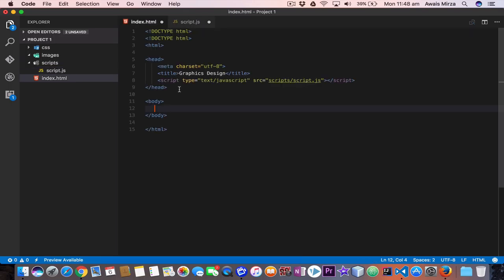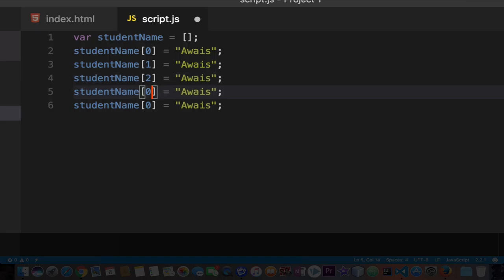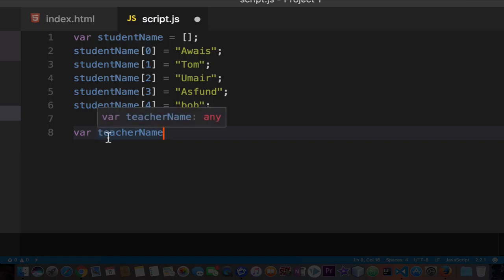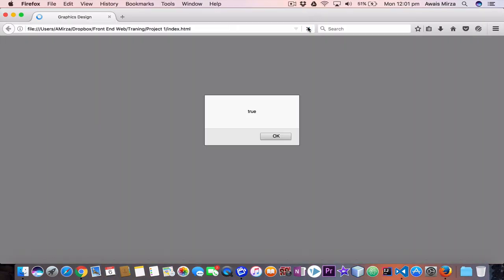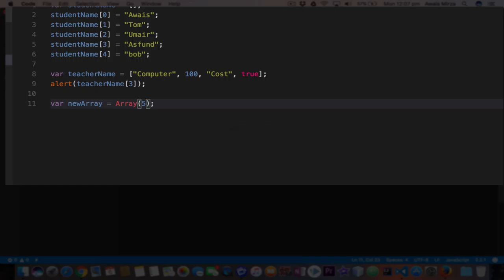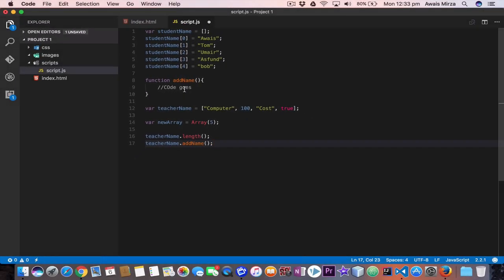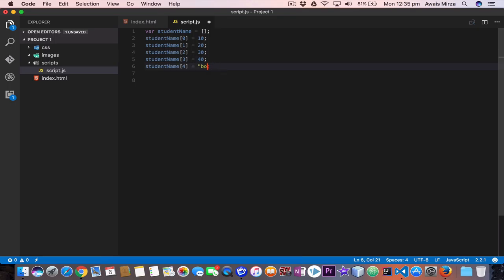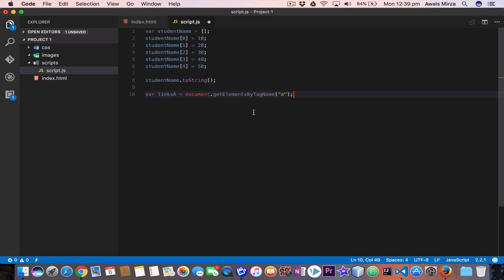Javascript Tutorial For Beginners 2017 Arrays in javascript 10